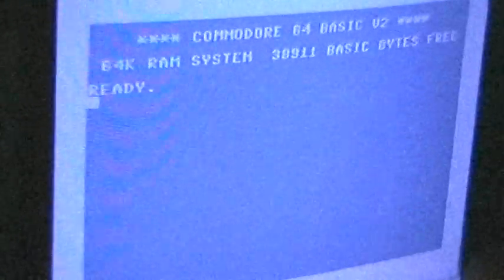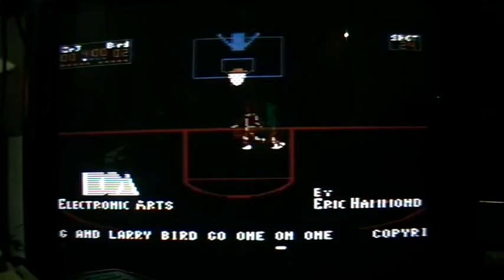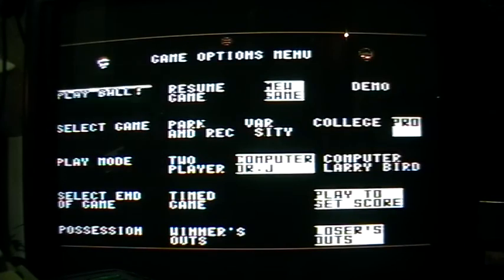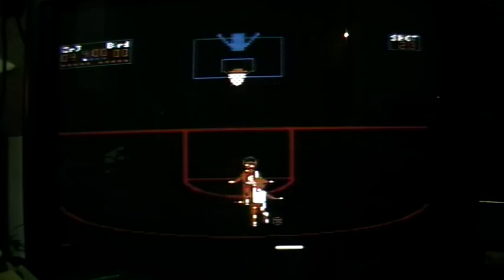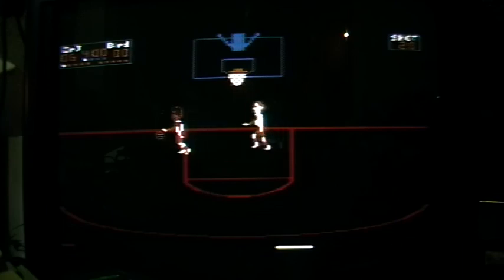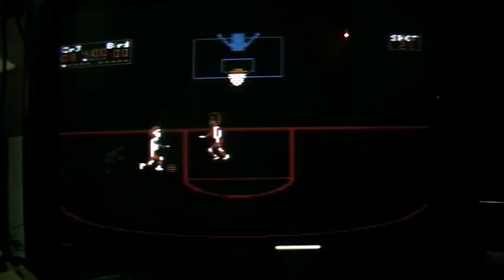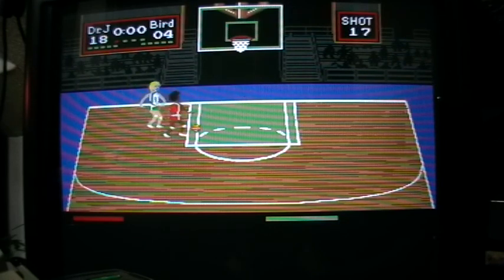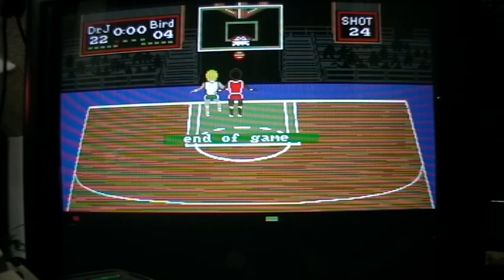Let's Compare: One on One Basketball - Atari 800XL vs. C64 vs. Amiga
If you watched my last video you already knew this would come: One on One Basketball.
I chose this one because it is one of the earliest Amiga releases and I wanted to know how much improvement they could get without any experience programming the Amiga.
They did quite well. They made good use of the sound capabilities giving a nice stadium atmosphere and good other sound FX. The graphics are also very nice and colurful only the sprites look a little 'weird'.
Don't get me wrong... the 8-bit versions play great, too (the Atari slightly better than the C64) but the Amiga version is an improvement in all aspects.

Follow me on Google+ for the odd channel Update.